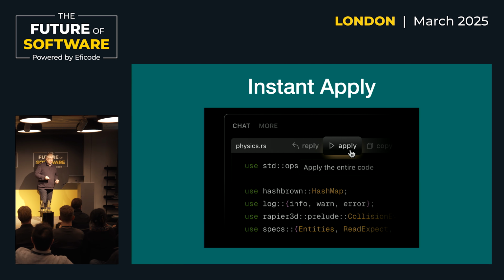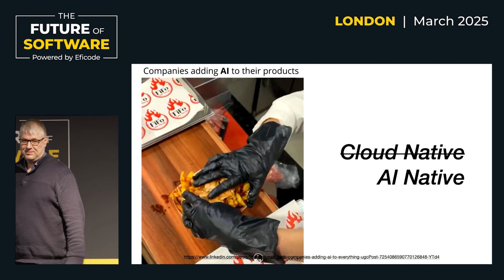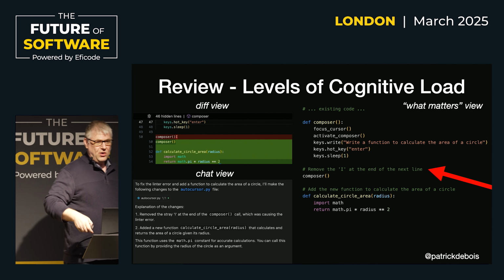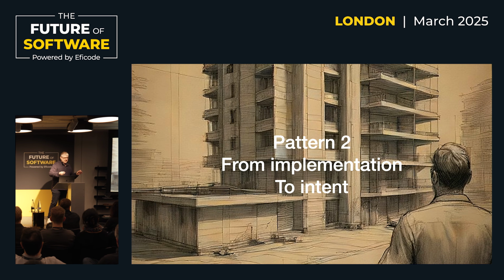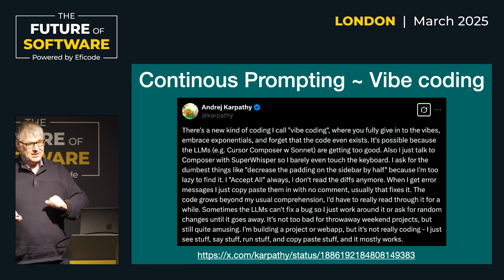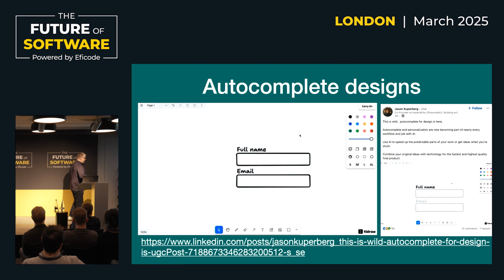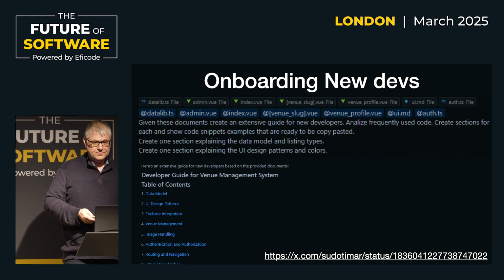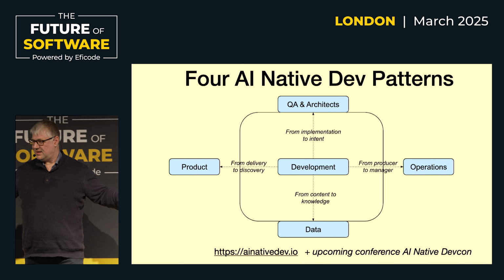AI Native development principles and practices | Patrick Debois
At The Future of Software conference in London, Patrick Debois shared how mastering the latest AI tools and understanding the principles and patterns can help you navigate the space of AI Native development.

These patterns include "Producer to manager," "Implementation to intent," "Delivery to discovery," and "Content to knowledge."

About the speaker:

Patrick Debois is a renowned expert in DevOps, DevSecOps, and the interaction with AI. He is a principal product engineer at Humans and code, and the co-author of the DevOps Handbook.

Patrick's work focuses on helping engineering teams become more productive with AI tooling and delivering AI-powered products with engineering rigor and good practices. He takes a pragmatic approach to his work, grounded in reality and experience.

Timestamps:

00:00 - Introduction
00:13 - The 4 patterns of AI Native Development
03:50 - Towards full Autonomy
04:25 - New tech brings new roles
04:58 - The LLM elephant in the room
05:46 - Unbundling tasks
06:44 - Four AI Native Dev Patterns
07:21 - Pattern 1: Producer to manager
12:27 - Pattern 2: Implementation to intent
17:18 - Pattern 3: Delivery to discovery
20:08 - Pattern 4: Content to knowledge
25:20 - AINativeDev
25:57 - Conclusion